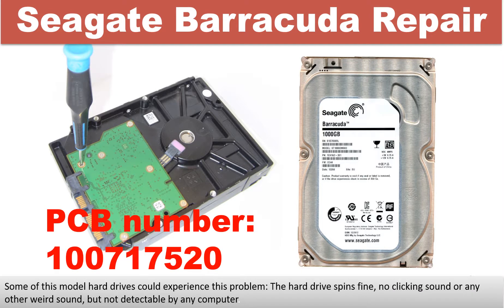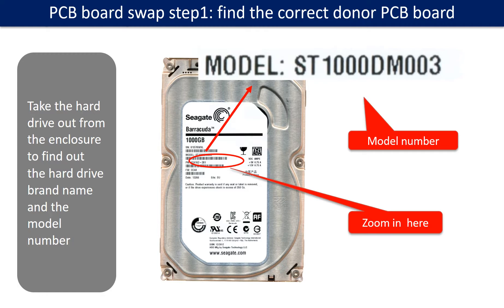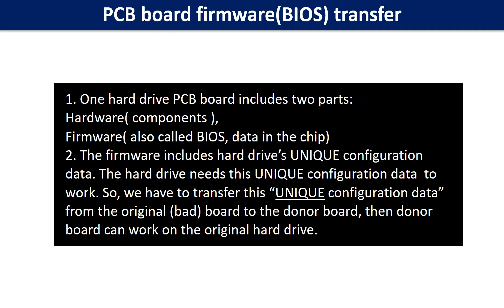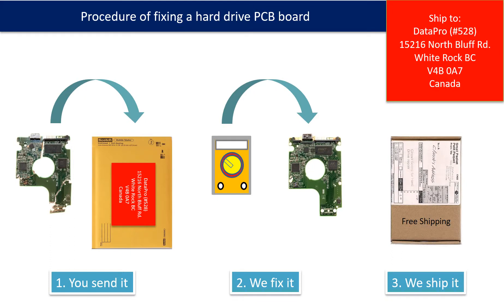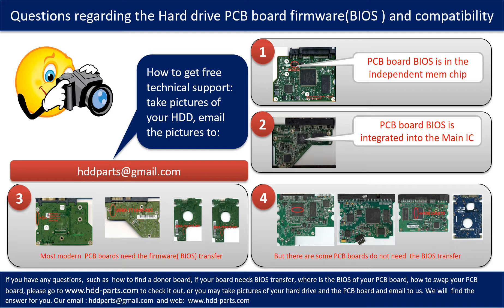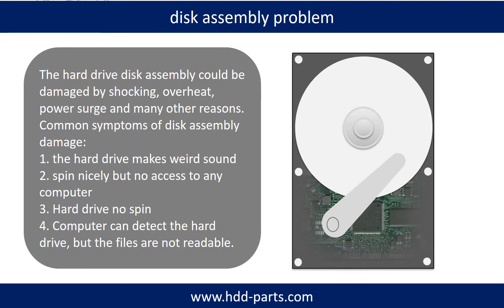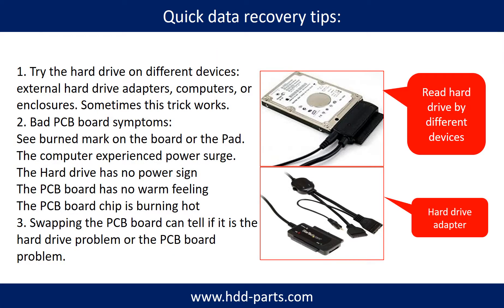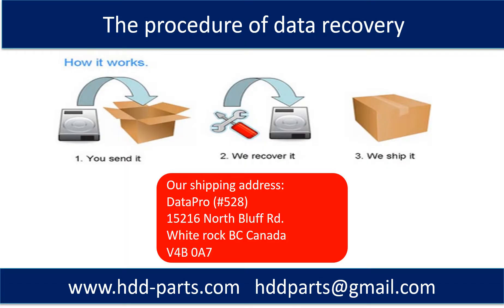Seagate Barracuda repair data recovery ST1000DM003 ST2000DM001 ST3000DM001 100717520